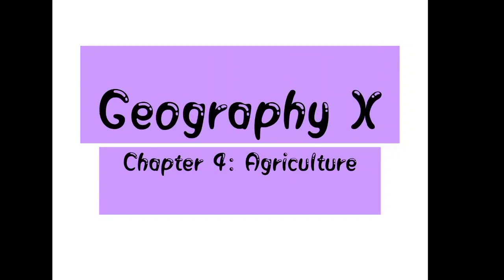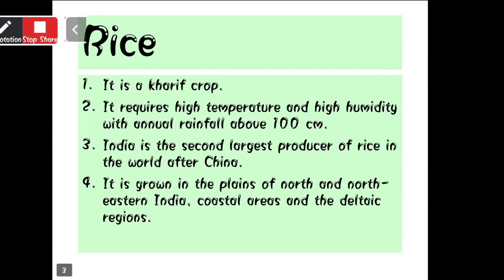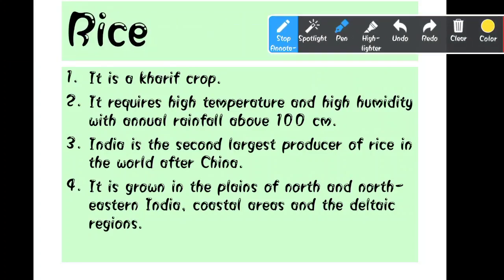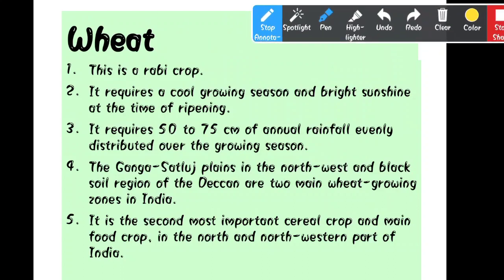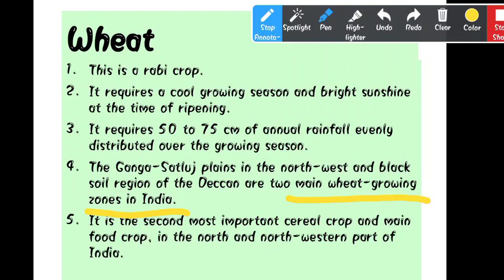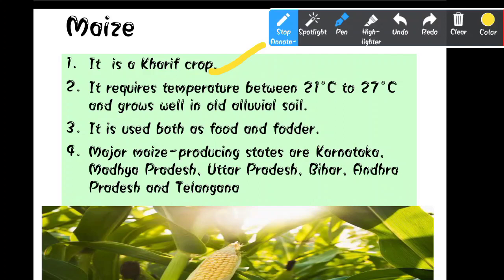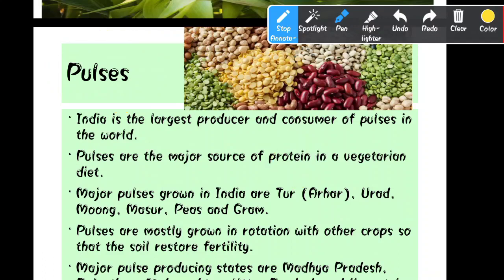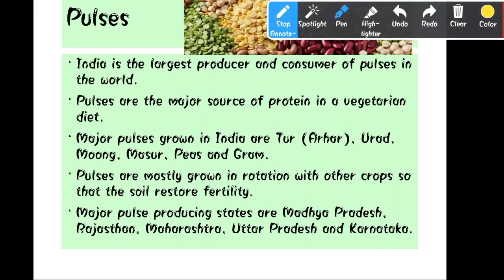Agriculture geography class 10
This video covers the major crops of India. Majorly Rice ,wheat , millets,pulses,maize ...etc.
This video will help you out to understand the cropping of Indian land.